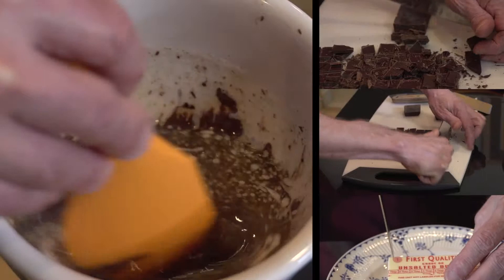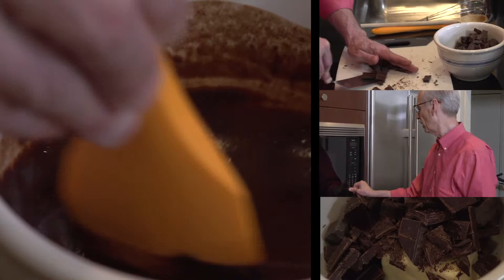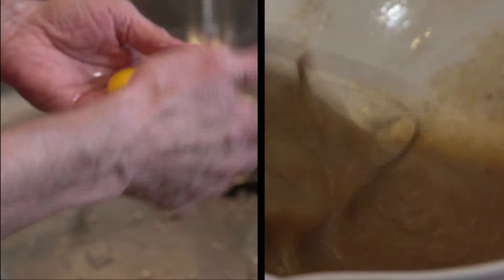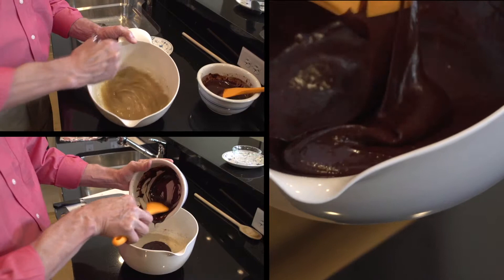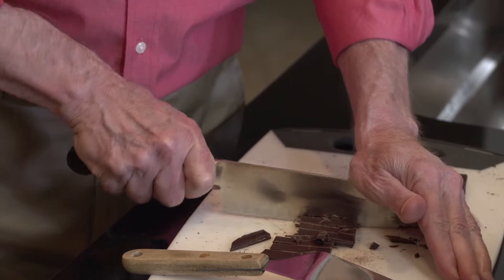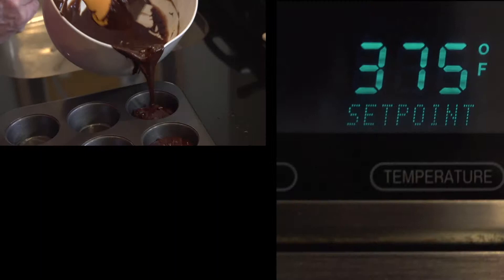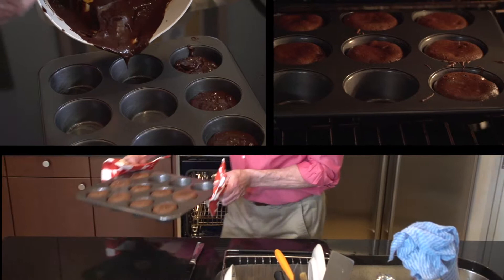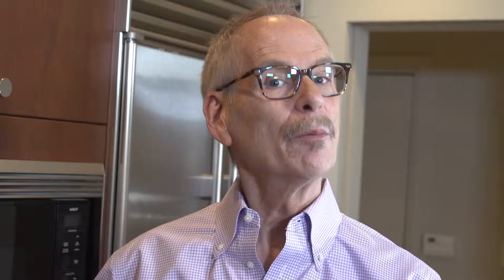A Taste of the Reluctant Chef - Little French Fudge Cakes Trailer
Ingredients for 6-8 cakes:
1 tablespoon of butter – salted or unsalted; doesn’t matter
5 tablespoons unsalted butter
1 ½ bittersweet chocolate bars (total 5 ¼ - 6 ounces)
1 ½ ounces unsweetened baking chocolate bar
1 teaspoon ground cinnamon
1 ½ teaspoons vanilla extract
2 large eggs + 1 yolk
½ cup + 2 tablespoons sugar
1/8 teaspoon salt
3 tablespoons unbleached all-purpose flour
Chopped nuts (optional)

Utensils:
Small microwave oven-proof mixing bowl
Chef’s knife
Cutting board
Metal spatula
Cupcake or muffin pan
A clean paper towel / pastry brush
Measuring spoons
Medium to large mixing bowl (with spout if possible)
Wisk or fork for stirring
Rubber or plastic spatula or wooden spoon
Kitchen timer
Pot holder
Table knife
Plate for serving